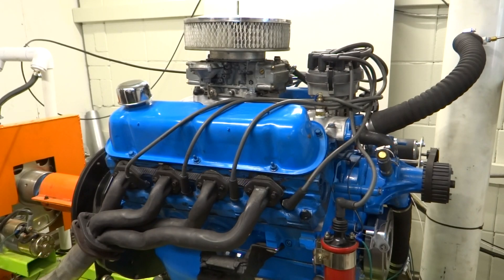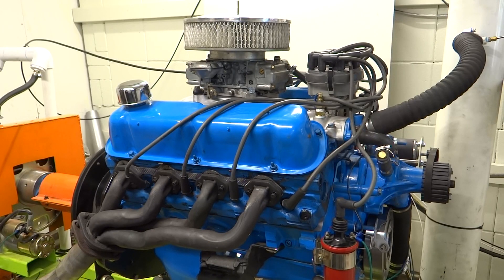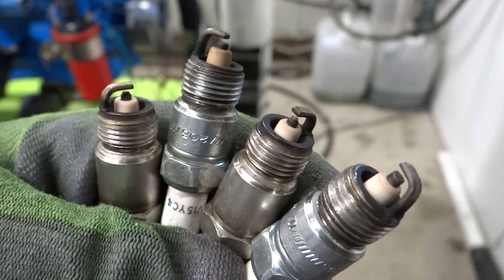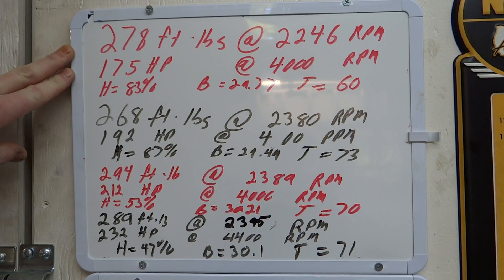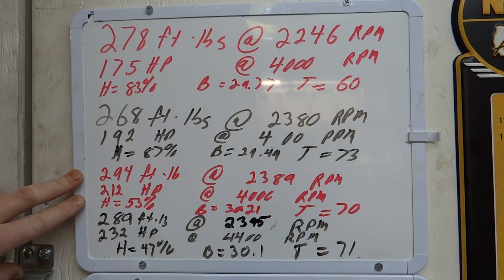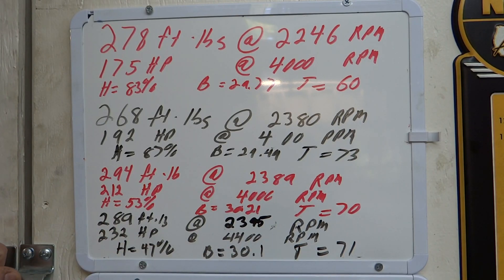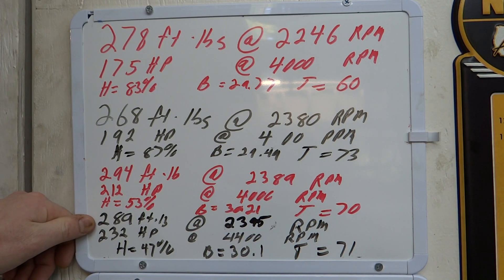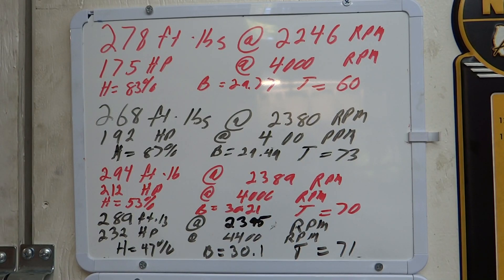Budget Ford 302 Project (Part 13) Ported Heads & Stock Cam Dyno Test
In this video we dyno test the 302 with the ported cylinder heads and the stock camshaft.